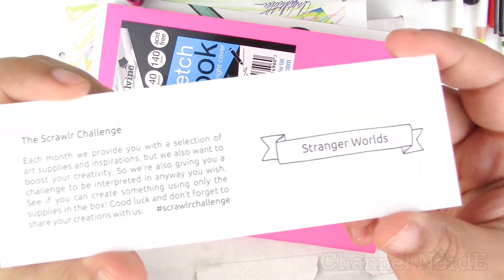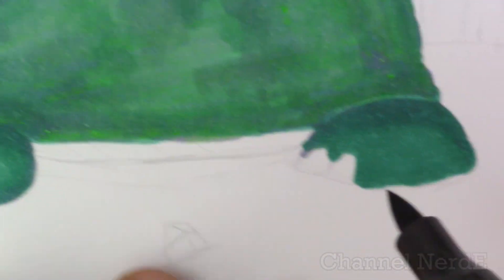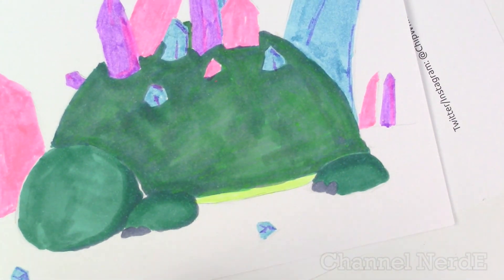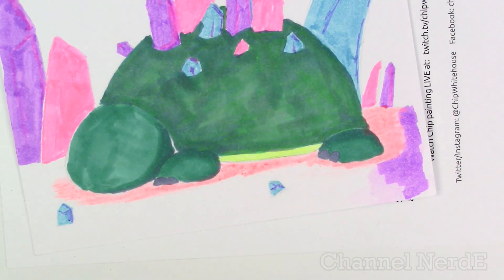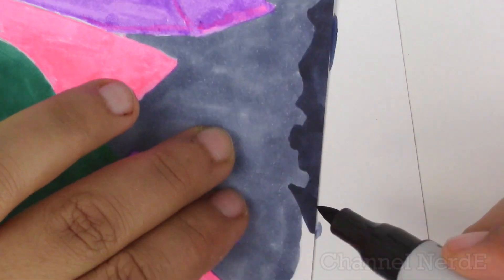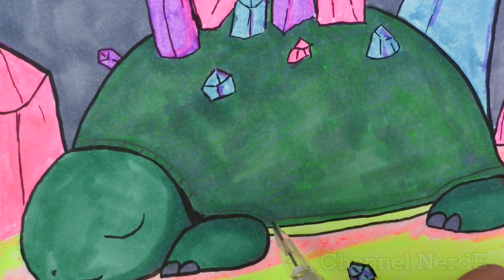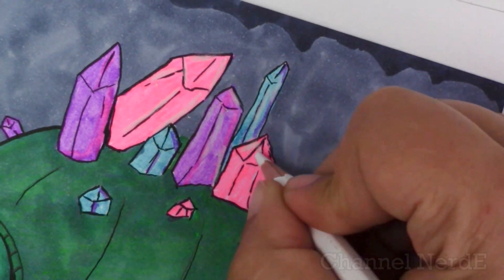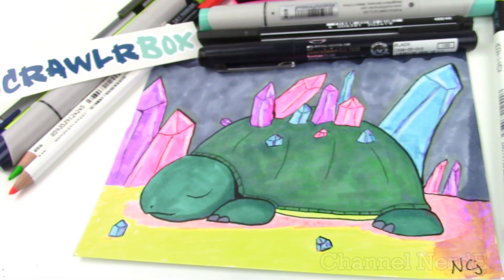DRAWING CRYSTAL TURTLE SCRAWLRBOX CHALLENGE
Here's the piece I did with the last 2 scrawlrboxes! I have a long way to go as an artist, but I am so glad I get to challenge myself with these boxes.

Hi fellow dweebs! My name is Jackie and I love crafting geeky diys. I mainly do polymer clay tutorials, but I also do resin crafting, felt diys, and custom diy soap on my main channel, but I love experimenting and having fun on my vlog channel too! Let's go on this diy crafting journey together ^_^ Remember to Nerdecrafter on Instagram if you make anything geeky.